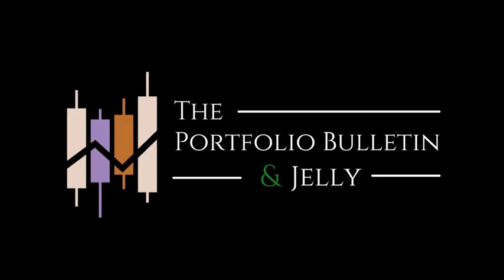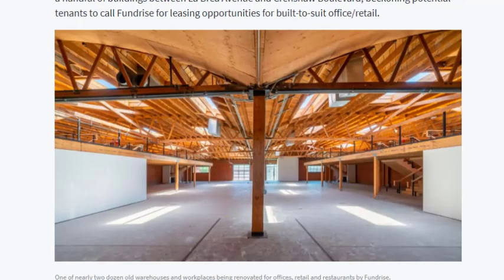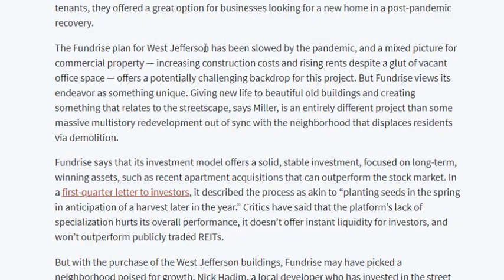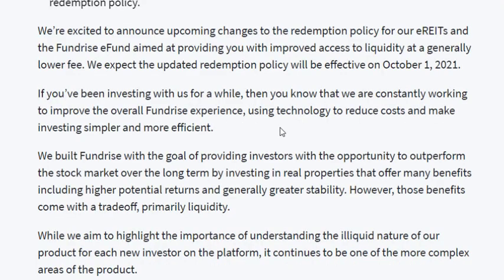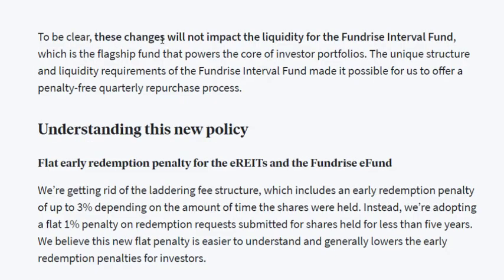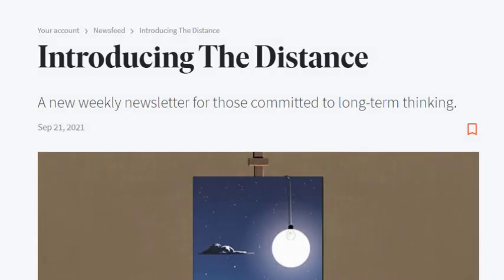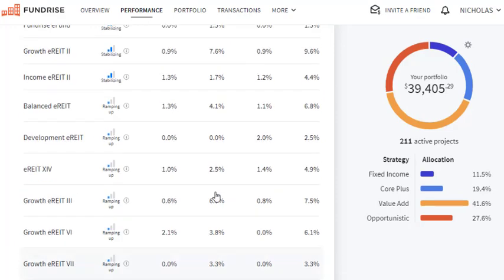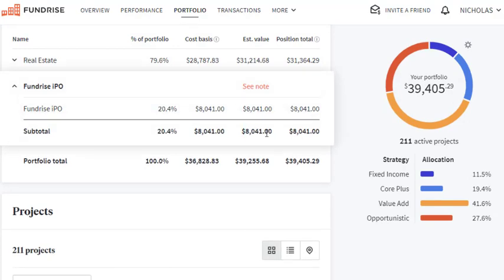Fundrise Featured in Bloomberg and Changes to the Withdrawal Policy. Portfolio Goals and Progress.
First I talk about the Fundrise feature in Bloomberg. Then I talk through the new withdrawal policy and how it is now cheaper to withdraw funds that have not reached maturity. I finish with my portfolio and returns for this year.

0:00 Intro
0:44 Bloomberg
3:37 Withdrawal Policy
6:31 Newsletter
6:55 My Portfolio
9:08 Join?
9:20 Outro